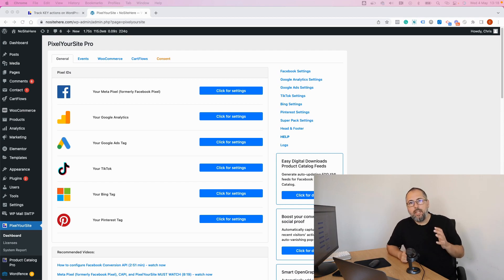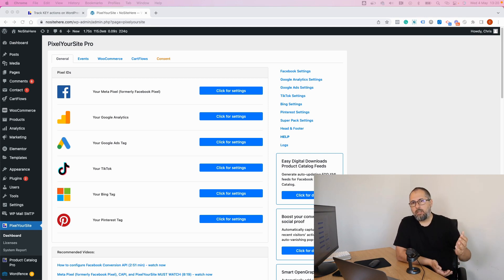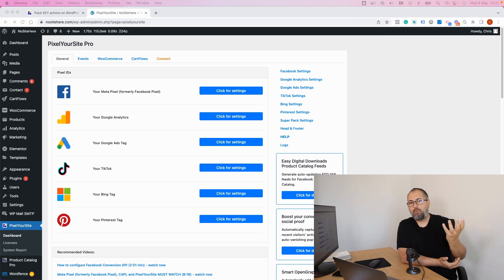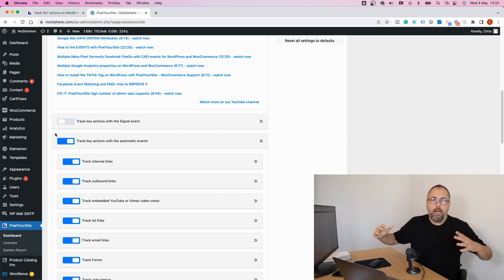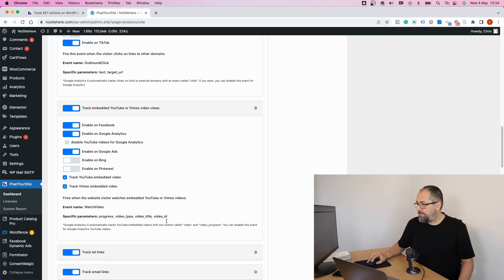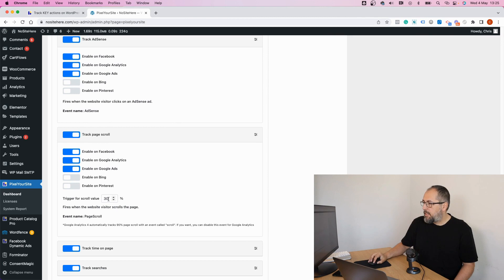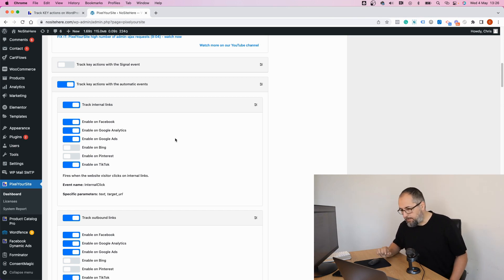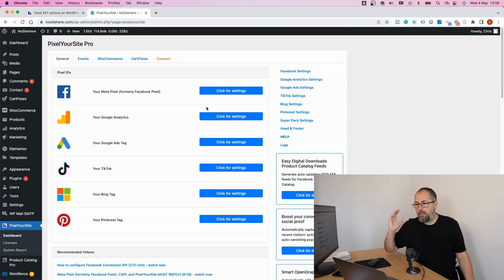Important PixelYourSite update: NEW Global events will replace the Signal Event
PixelYourSite tracks key actions on WordPress websites with automatic Global Events. These events replace the old Signal Event. If you have any audiences or conversions based on the Signal Event you must replace them with audiences and conversions that use the new events.